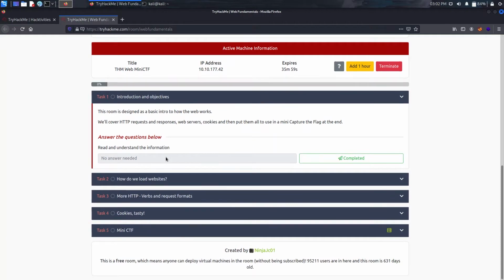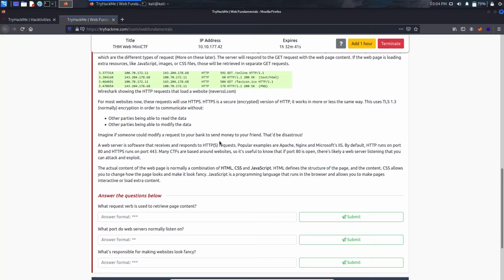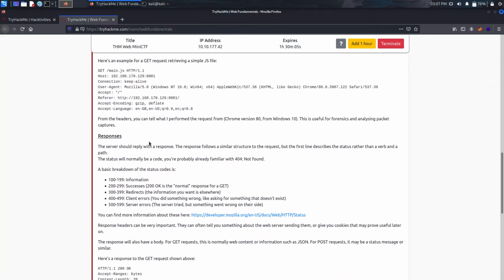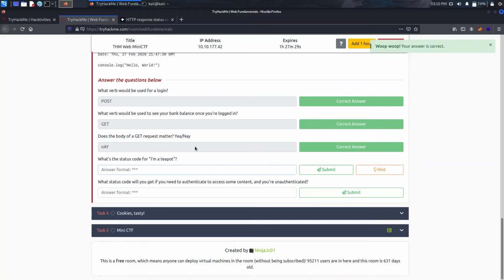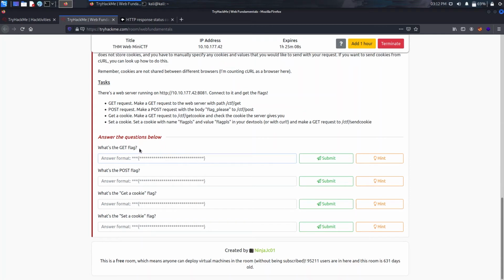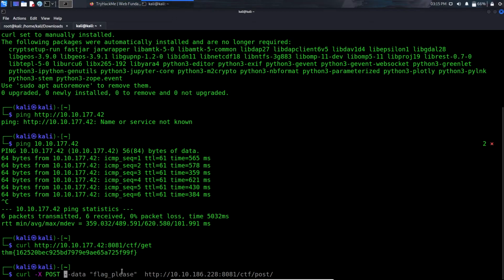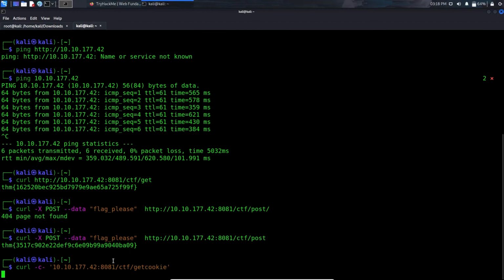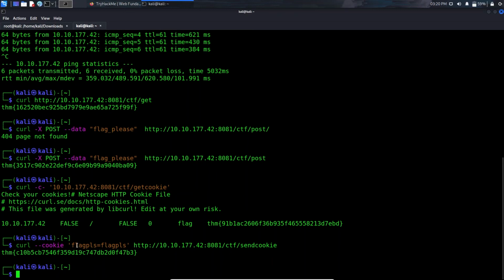TRYHACKME || Web Fundamentals || 2021 || WALKTHROUGH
In this video you will find the walkthrough and explanation to the HTTP Web Fundamentals.